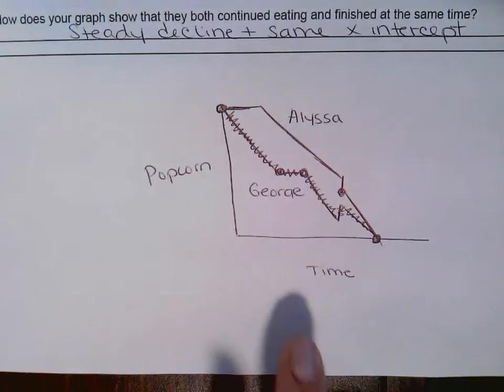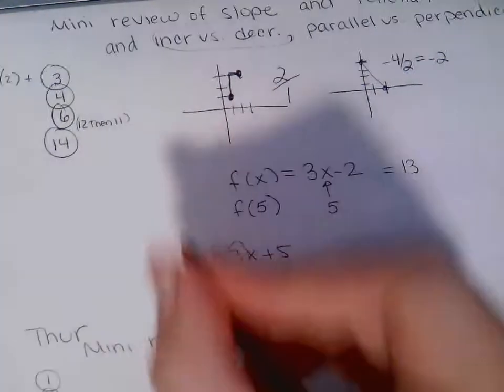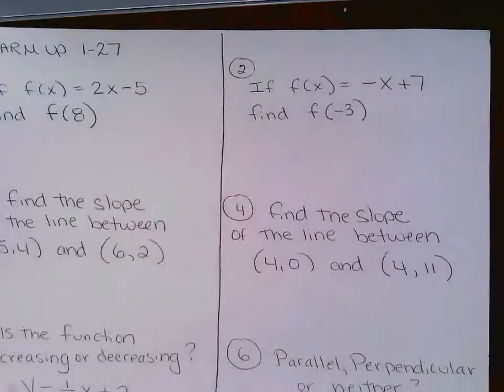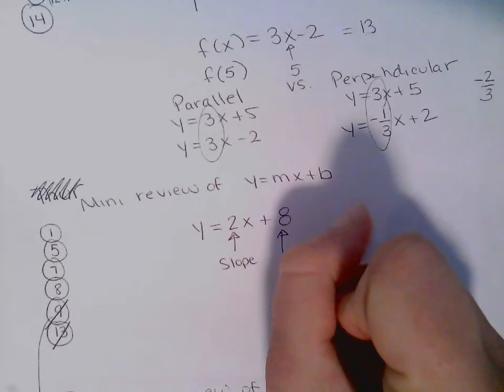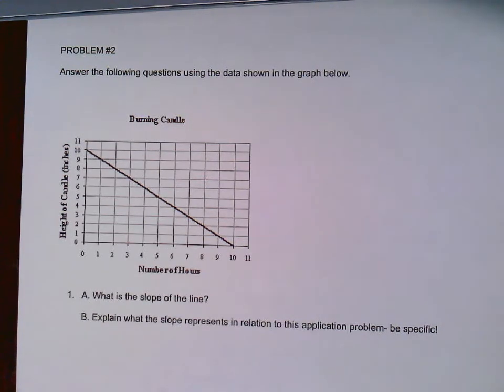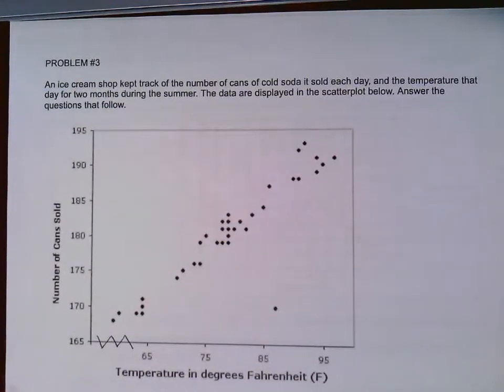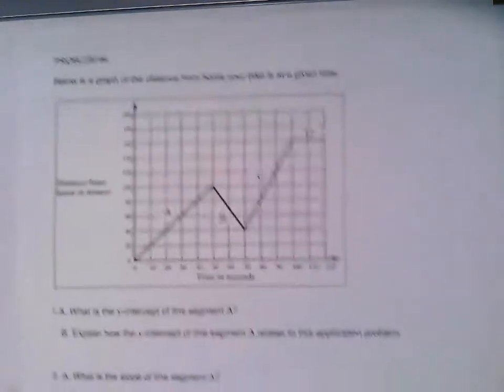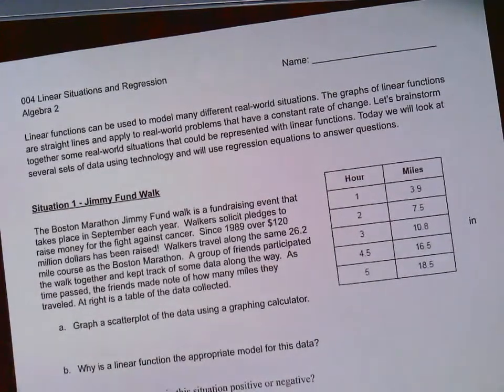003 Linear Apps and Class live google meet Jan 27th MOV 00932